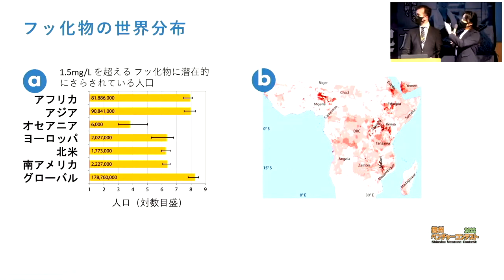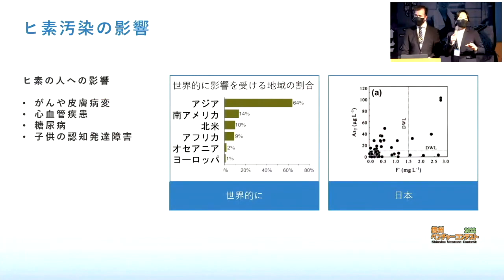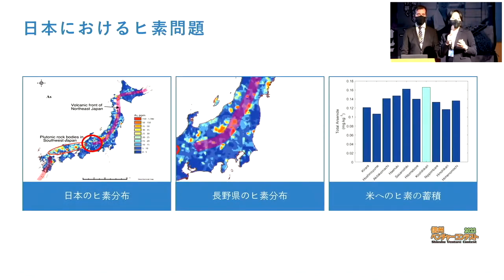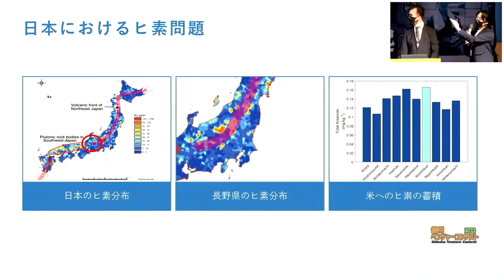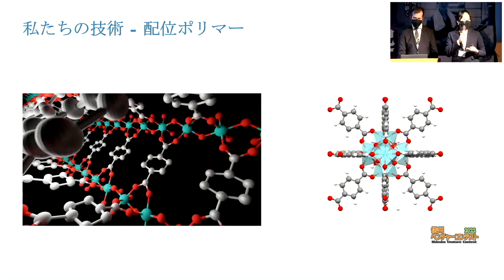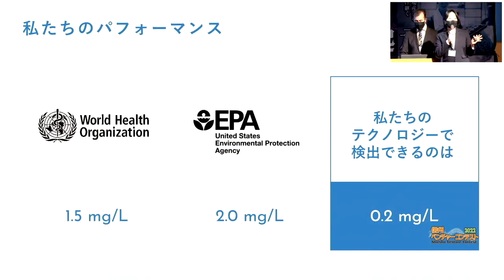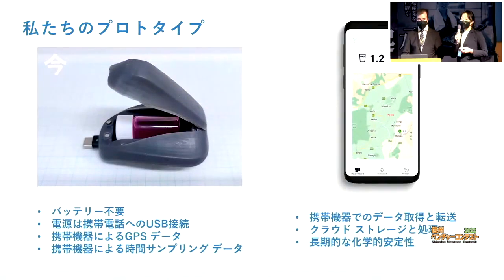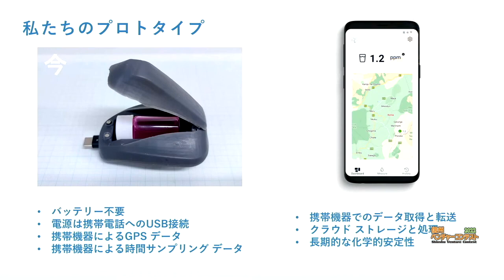アイデア部門 グランプリ 現場測定とデータ転送機能を持つポータブル水質センサーシステム Portable Water Quality Sensor System